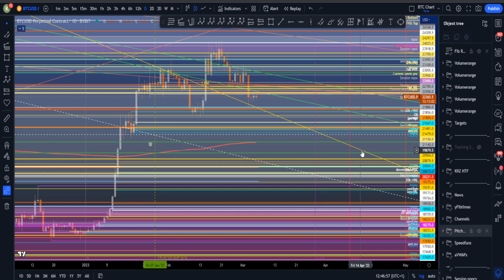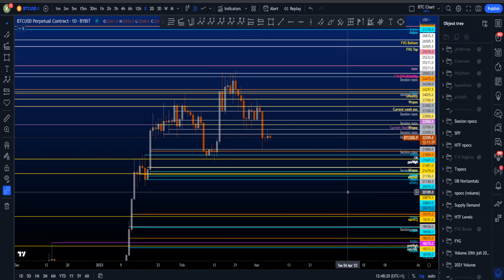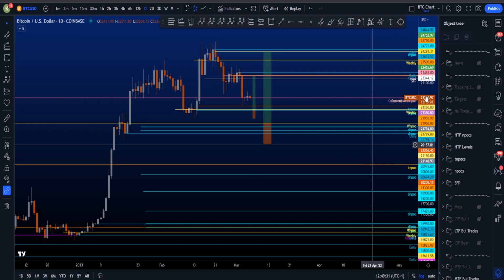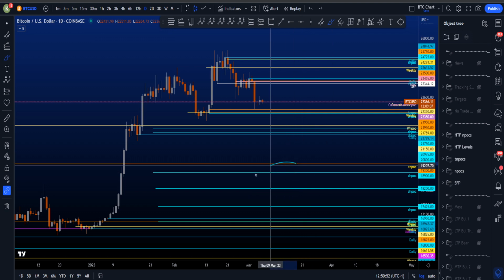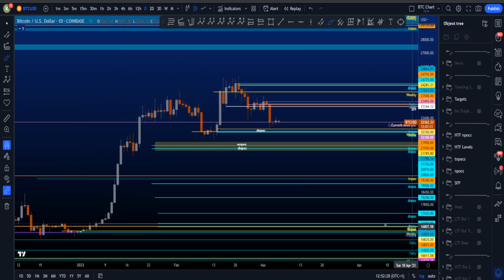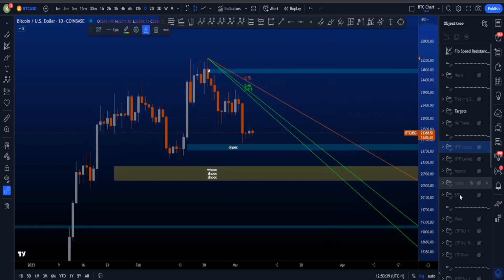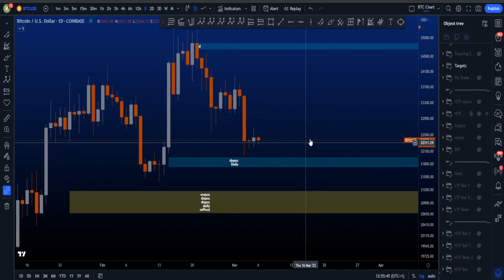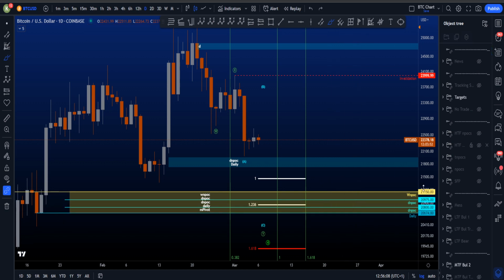The Easiest Way To Trade | Less = More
🔶Main Trading Platform = Blofin - $5000 in bonuses

▶ TIMESTAMPS
0:00 Introduction
0:10 The problem
0:34 The solution
1:07 Step 1
1:18 Step 2
1:55 Step 3
3:15 Step 4
4:18 Step 5
6:23 Step 6
8:30 Extra information
9:27 Outro